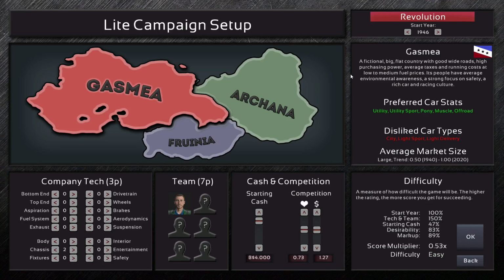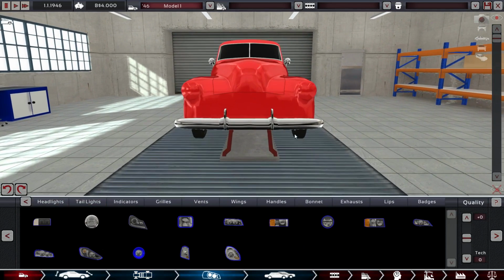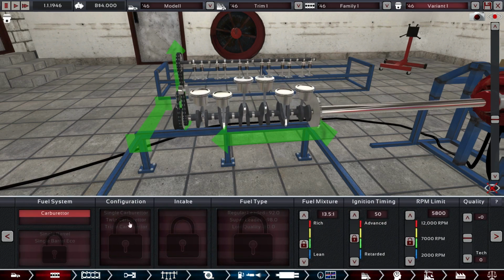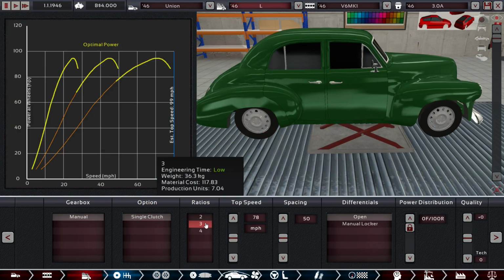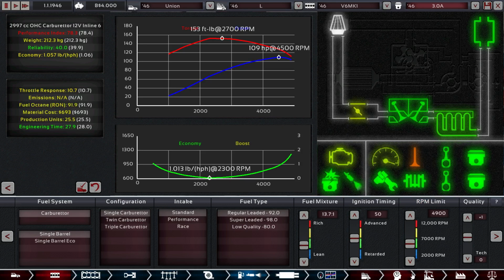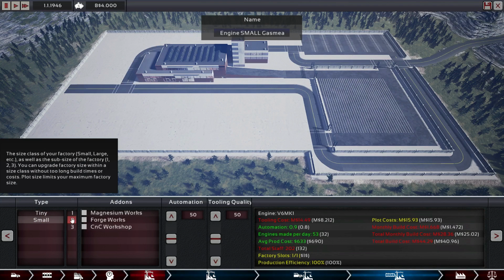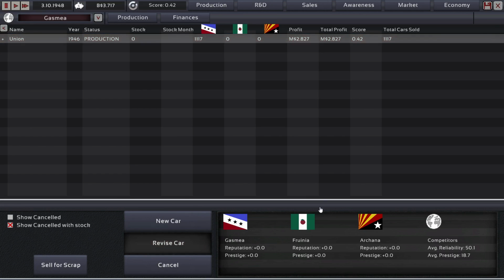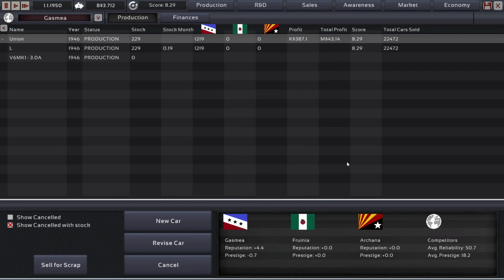Automation Lite Campaign! S1EP1 - Our First Car!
This is my very first playthrough of the Lite Campaign, I apologise for my noobness

GAME INFORMATION:

Game: Automation: The Car Company Tycoon Game

Developer/Publisher: Camshaft Software

System/Console: PC (i7 4790k, 16GB RAM, TwinFrozr V GTX 970, 3TB 7200RPM HDD)